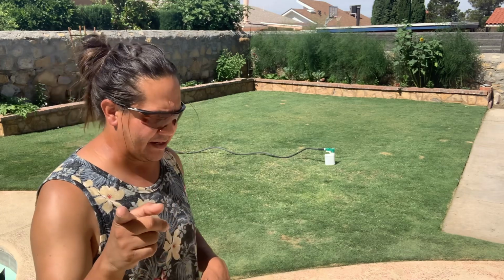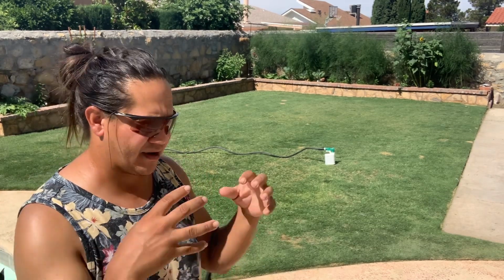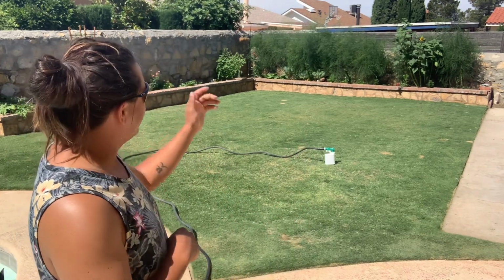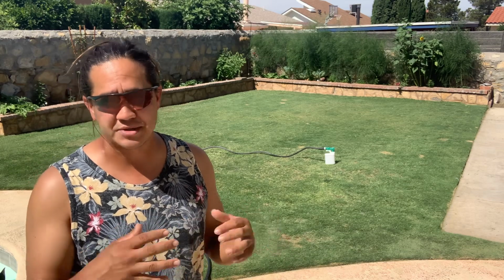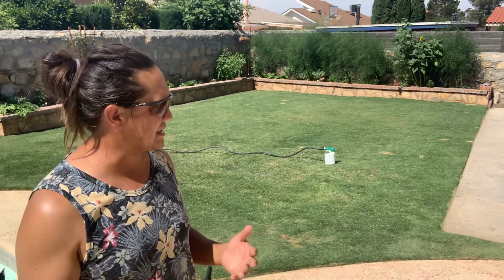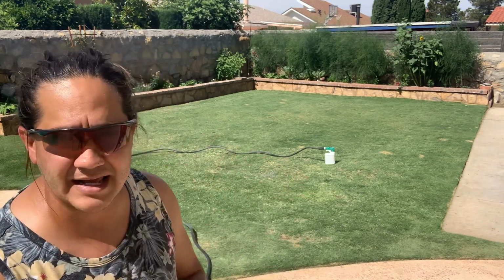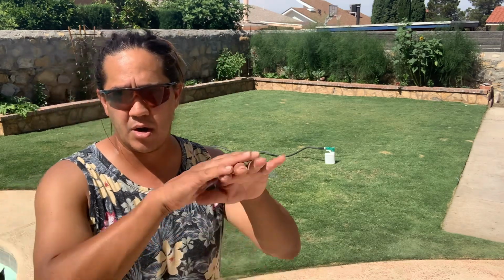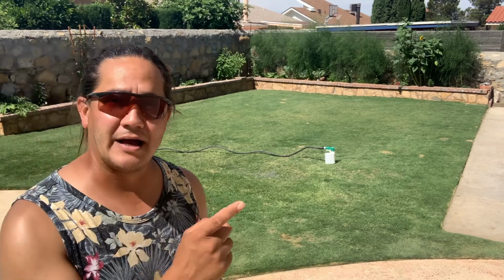Prepare Your Lawn For The Summer Heat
Prepare your lawn for the summer heat with applications on Humic, Sea Kelp and Hydretain. This will help promote a strong root system and aid in water retention

Lawn Care advice from Sun City Lawn Care. How we grow grass in a desert environment.